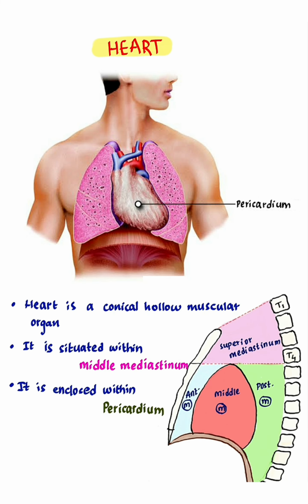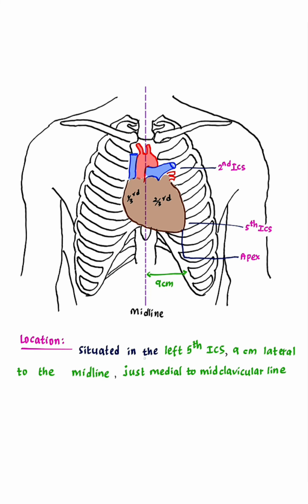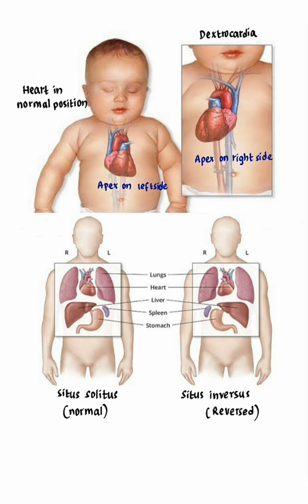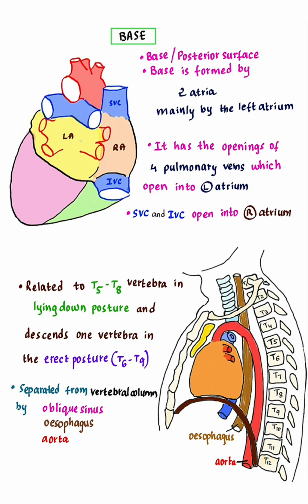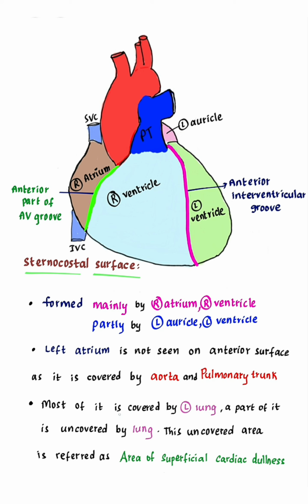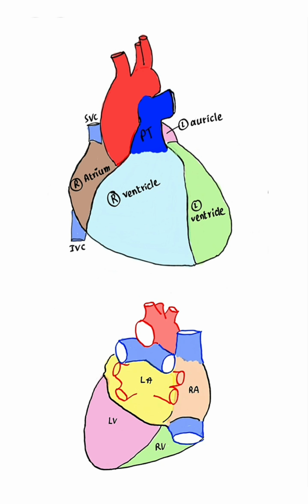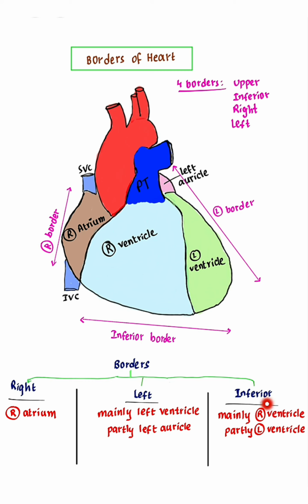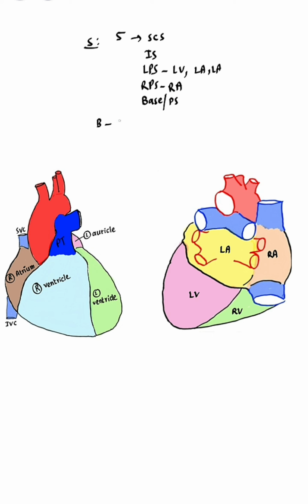HEART AND IT'S EXTERNAL FEATURES